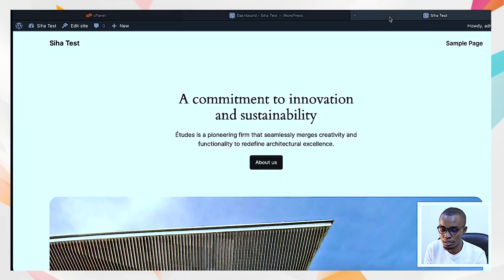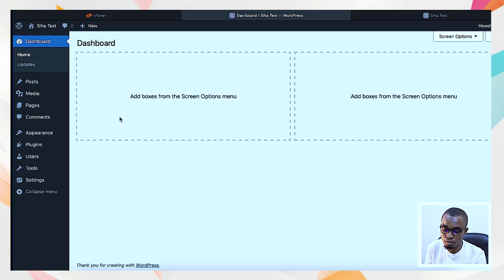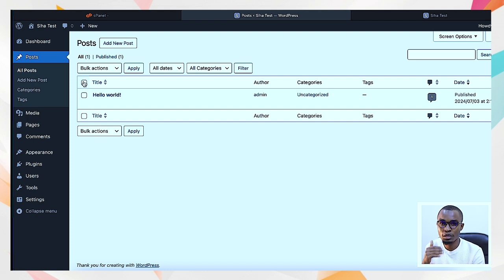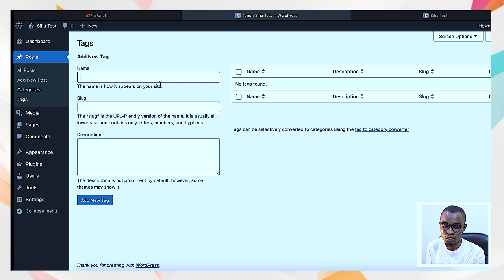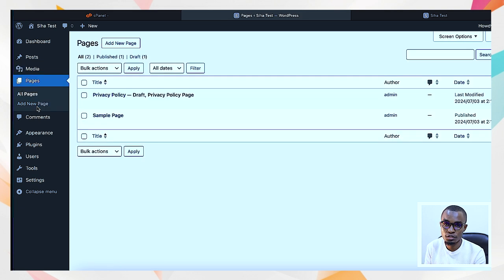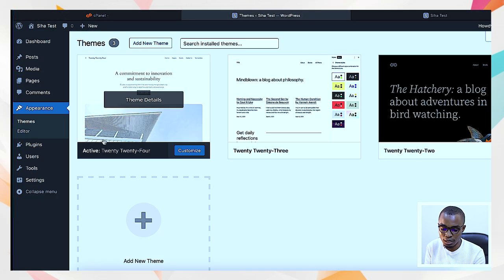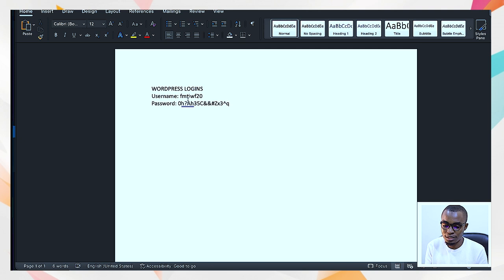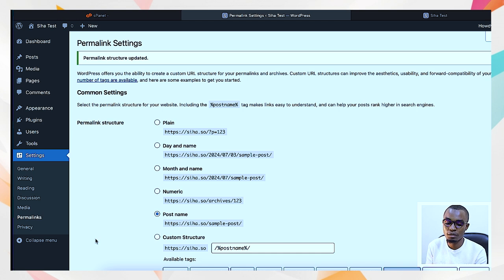Everything you need to know about